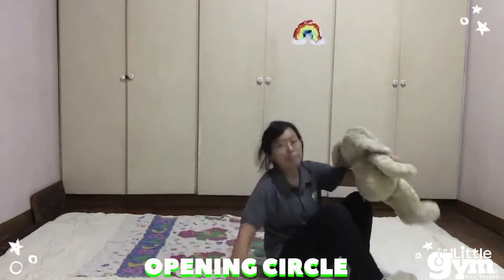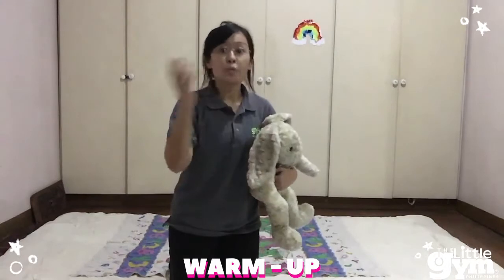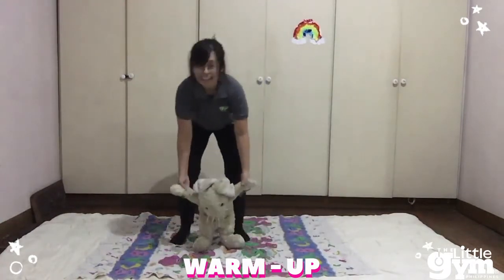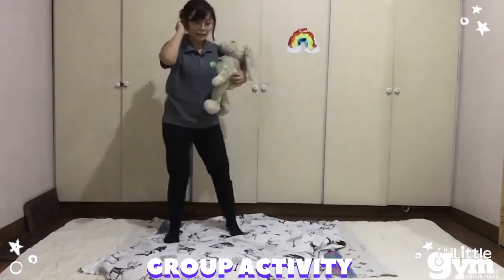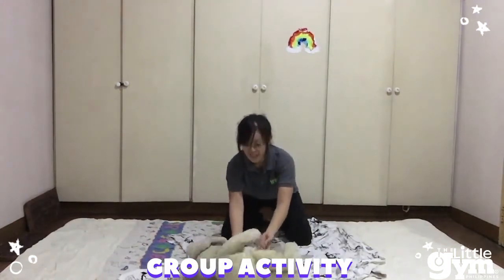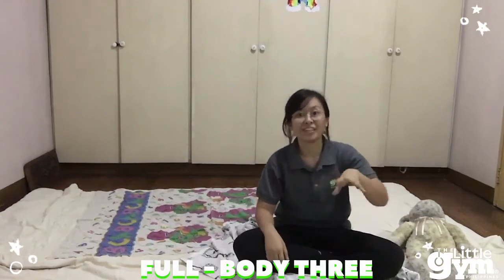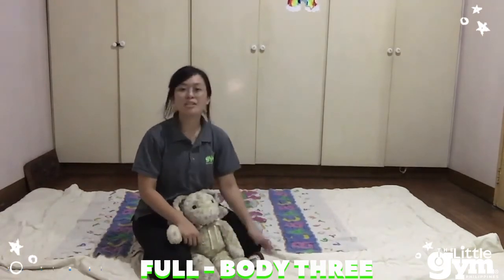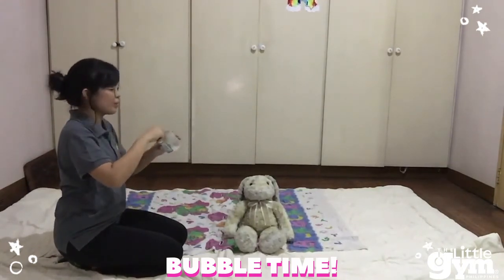The Little Gym at Home Parent and Child Class Lesson 15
Parent/Child TLG @ Home – Lesson 15
Theme: Floor Fun

Teacher Justine, Lead Instructor

Equipment Needed:
- 1 Blanket or beach towel
- Stuffed animal, safe toy or pillow
- Balls
 - Bubbles
- Your child's favorite book